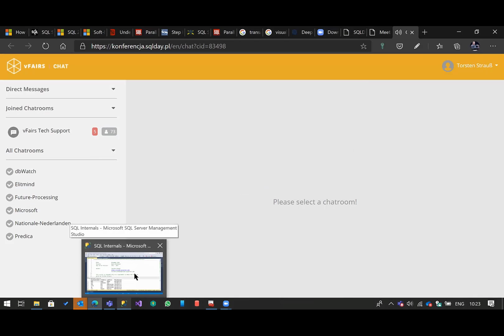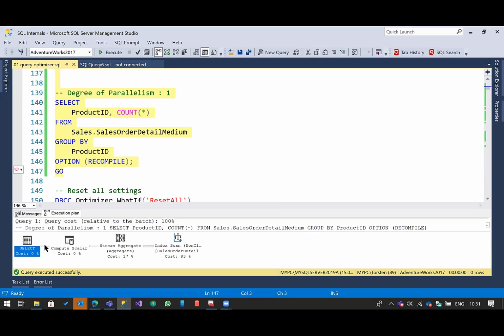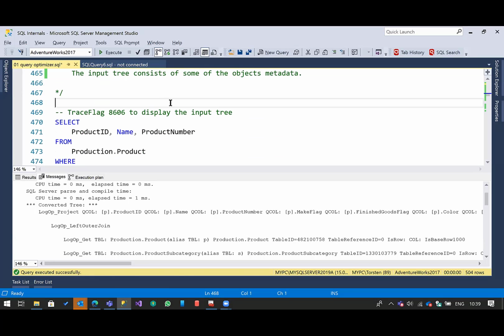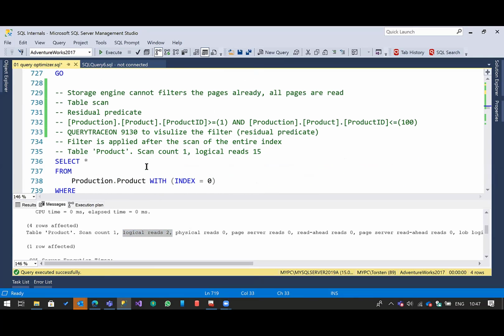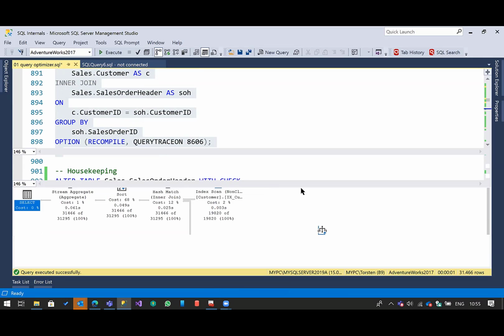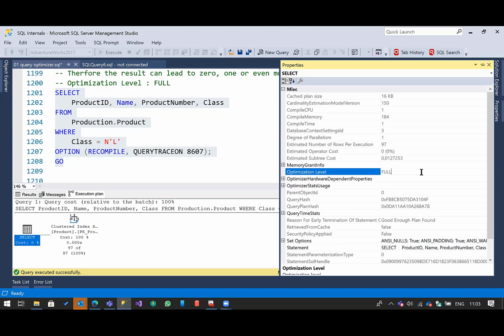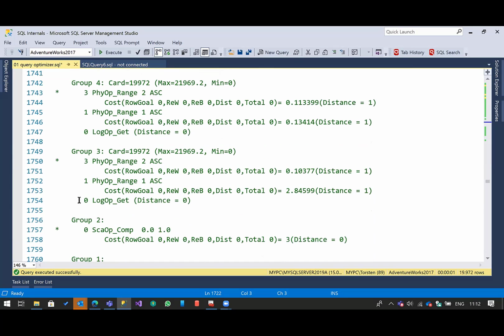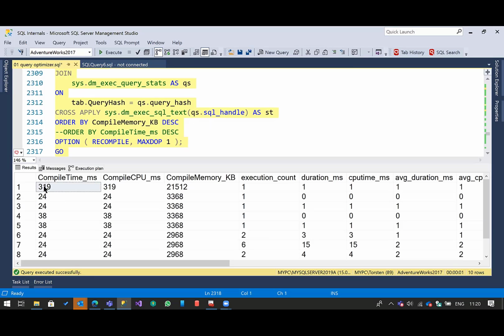Torsten Strauß - Query Optimizer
Abstract: Even though Query Optimizer is one of the core features of SQL Server, the internals are poorly documented and understood. In this session, we will delve into the different trees and optimizing phases of query optimization. We’ll also understand the limitations of the query engine. This knowledge takes your query tuning to the next level.